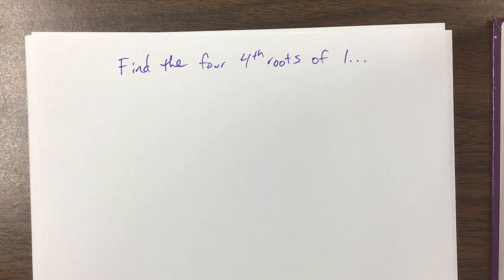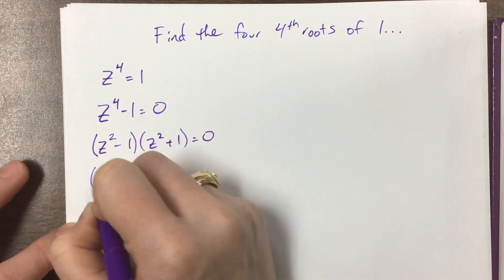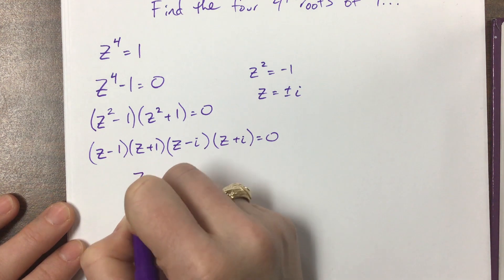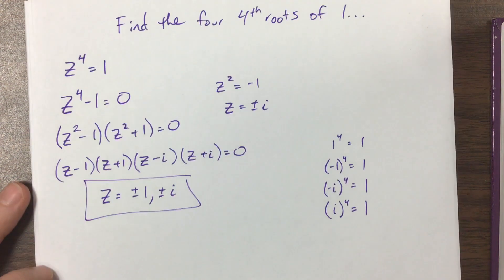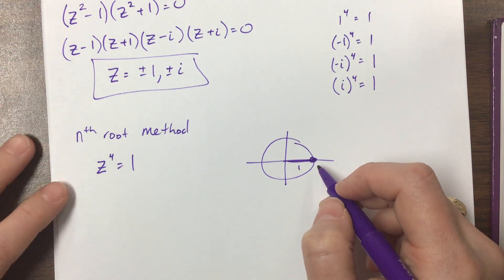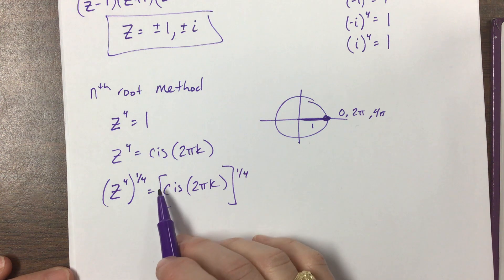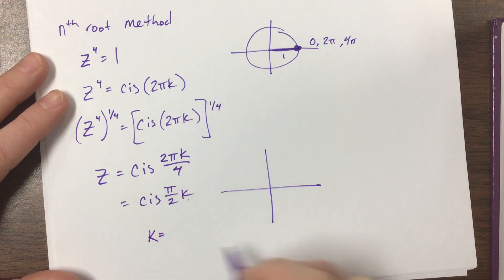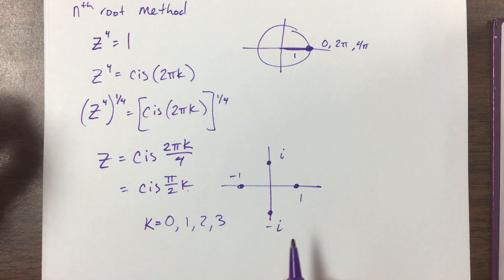Find the four 4th roots of 1.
Ms. Kosh uses factoring and DeMoivre's Theorem to find all the complex roots of 1.